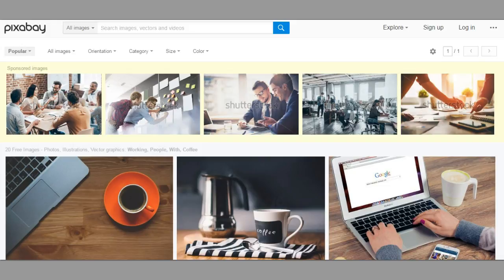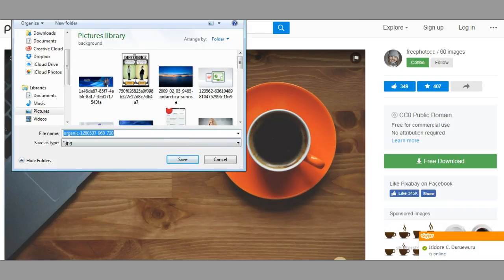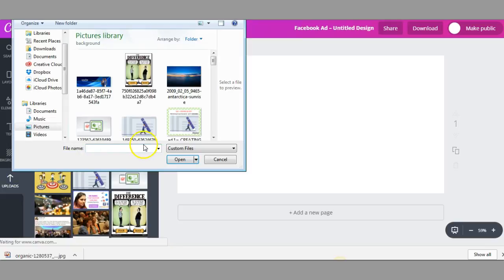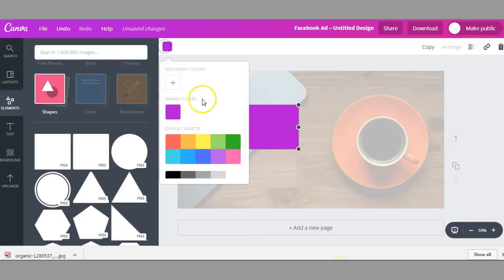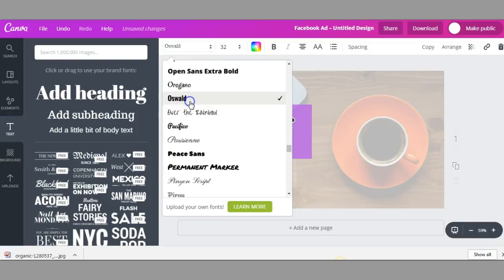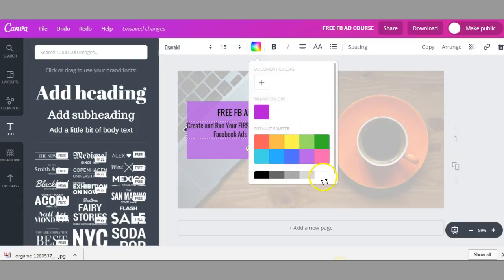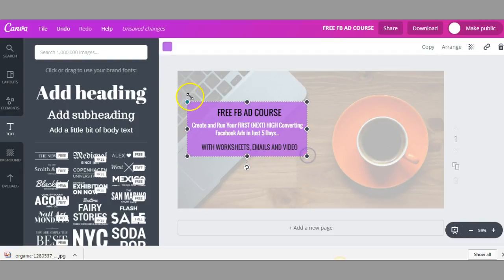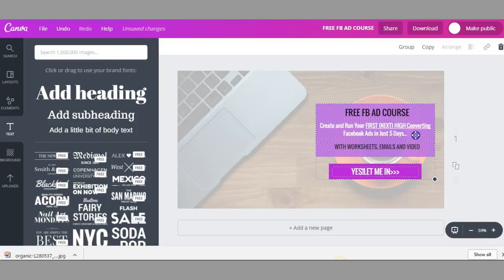DAY 3- CREATING AMAZING PICTURES